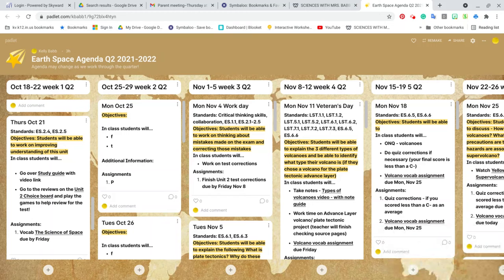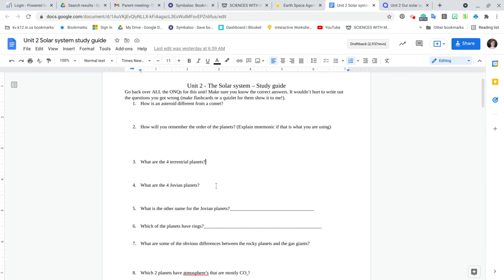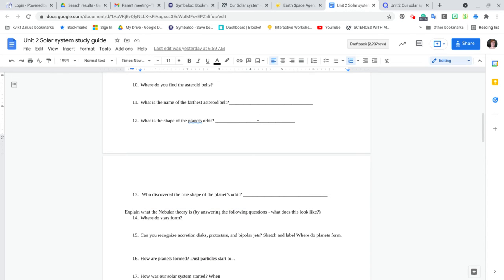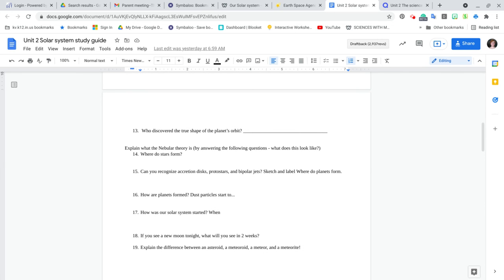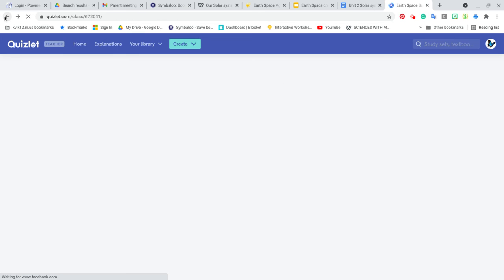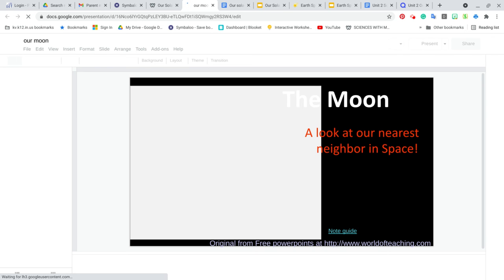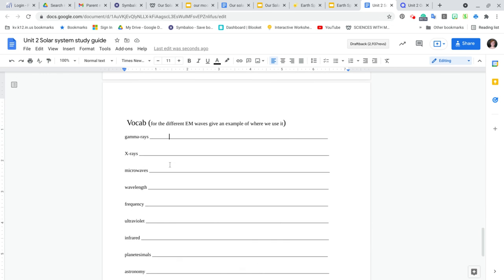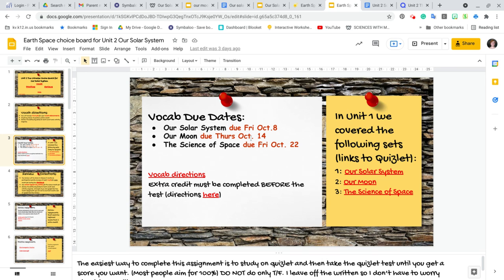Unit 2 Our Solar System Study Guide